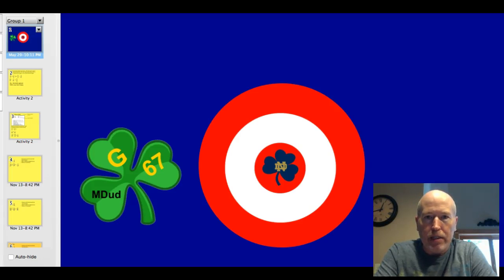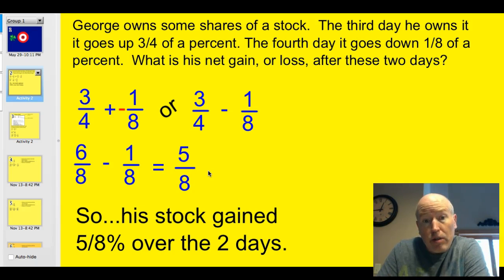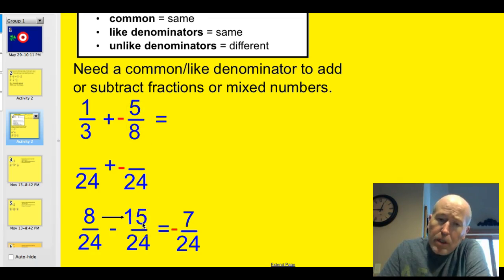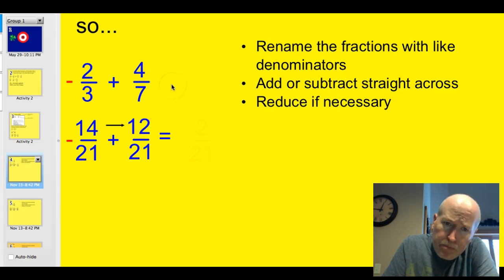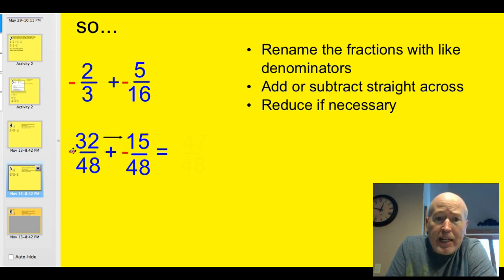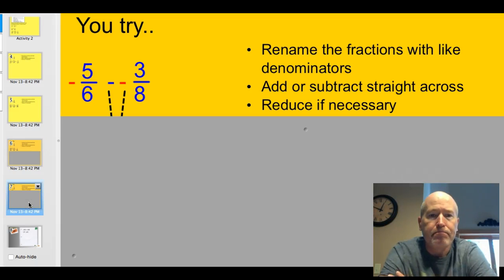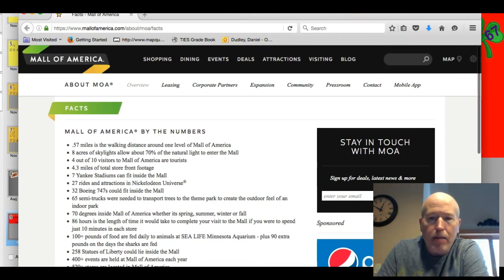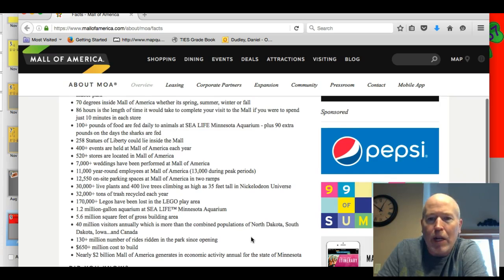G67 2.6AB Add and Subtract Positive Fractions with Unlike Denominators